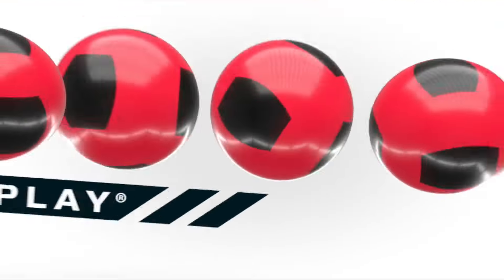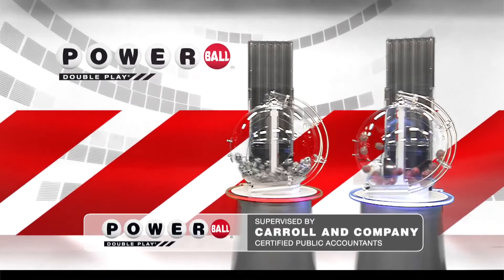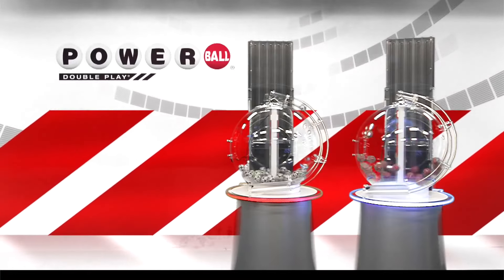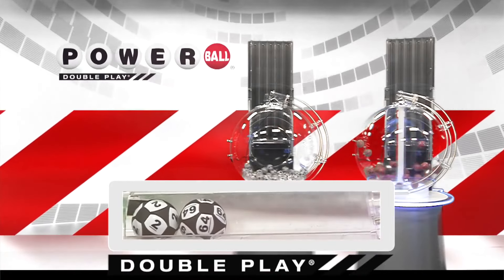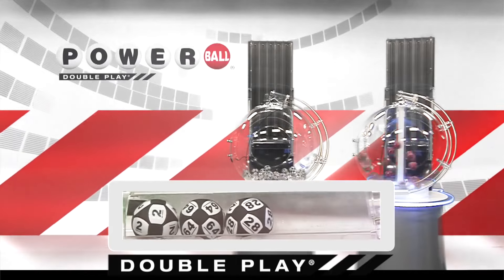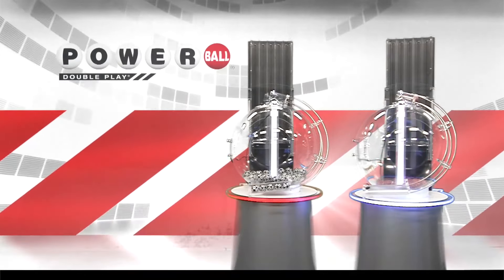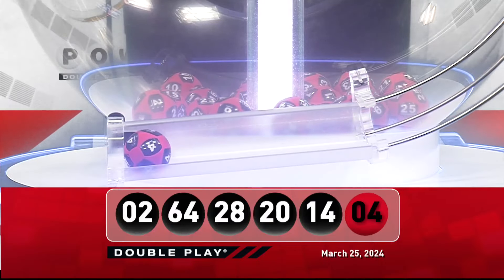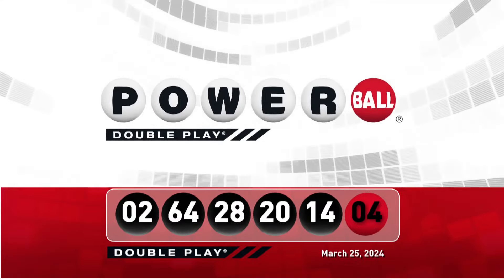Powerball Double Play drawing for March 25, 2024